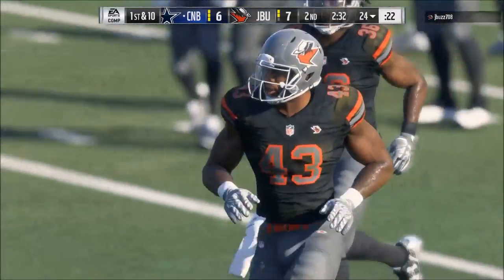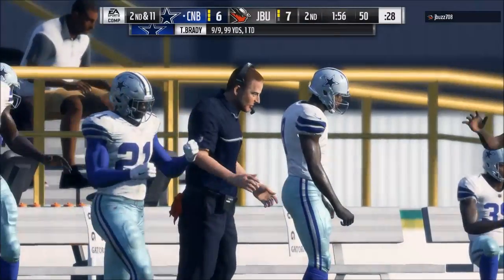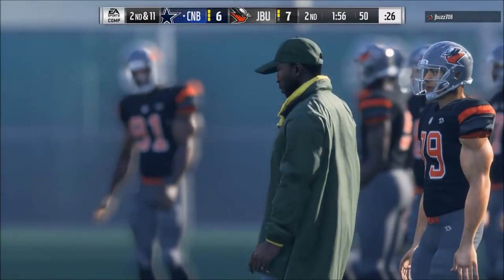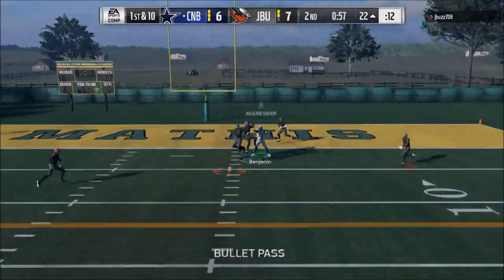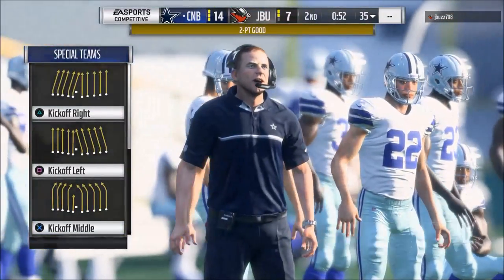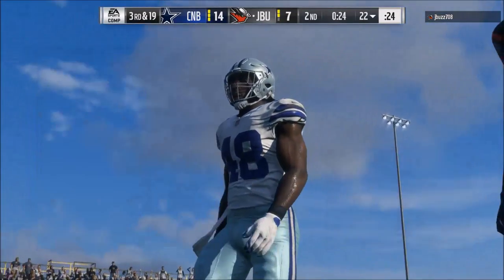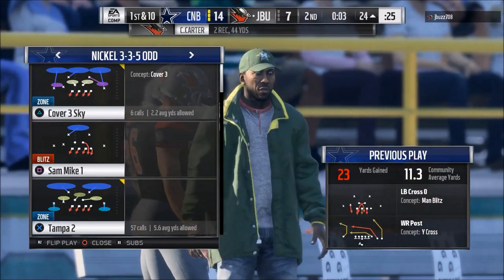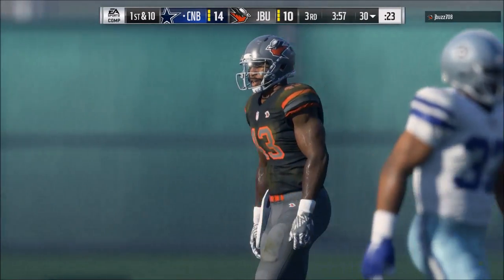Madden 18 Tips - The Top 5 Defensive Schemes in Madden 18